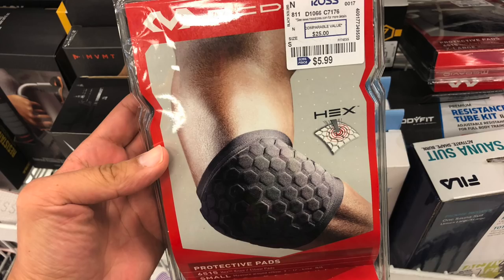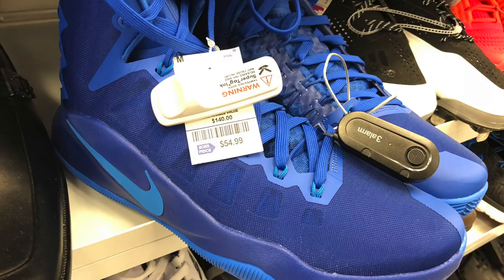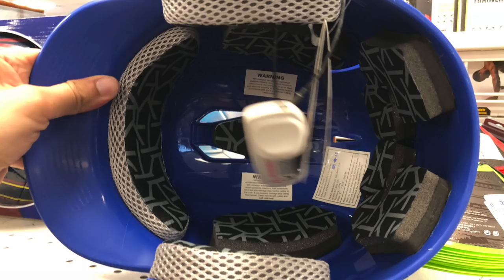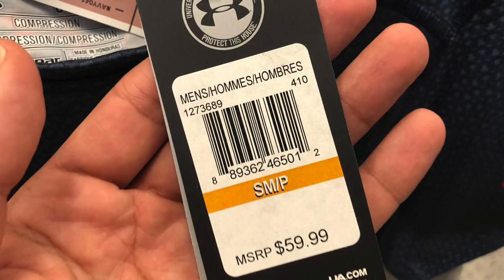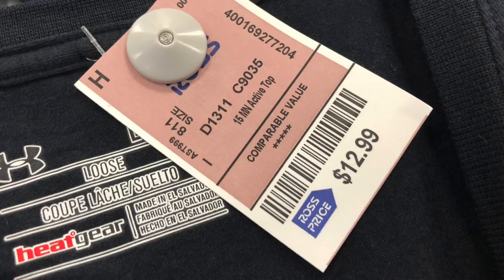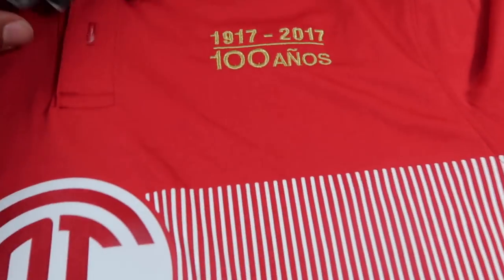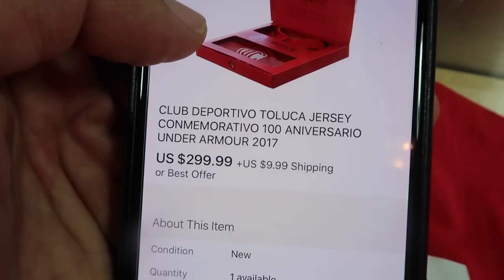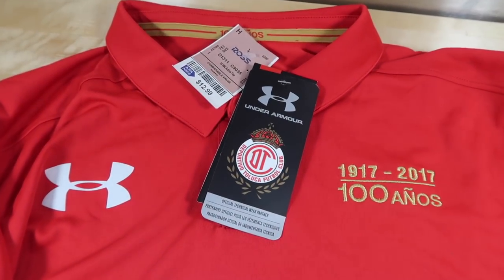EP.83 - UNDER ARMOUR PROJECT ROCK TEES + MORE (ROSS FINDS OFW)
Ross Find of the week a soccer jersey?